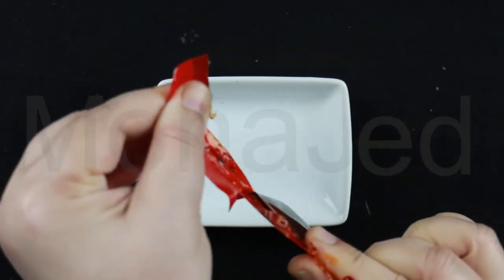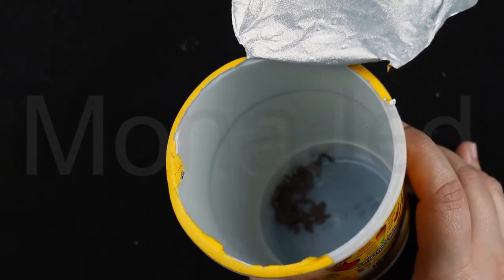Daebak Ghost Pepper Noodles Cheese Flavor Taste Test Review!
DAEBAK Ghost Pepper CHEESE Spicy Chicken CUP NOODLES
Flaming Cheesy Madness Daebak Ghost Pepper Cheese Crazy Spicy Chicken Flavour
Currently the spiciest noodles on earth – with Cheese.
The Ultimate Chewy Korean Spicy Noodles with Cheesy Cheddar Goodness
Wanna try it?
Ghost Pepper Family - Ghost Pepper Cheese !

The mixture of two extreme flavours:

Ghost pepper - hot, fiery, burning sensation, cheese - rich, aromatic

and work their magic in a cup and created a

Emphasizing the richness of the cheese in the renowned Ghost Pepper Spicy Chicken Noodles.

Genuine Korean Flavours
Halal certified